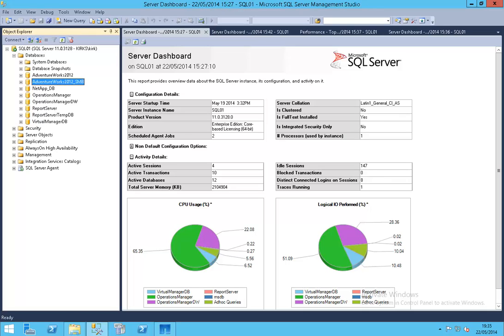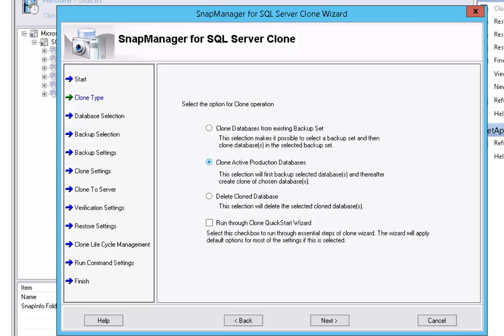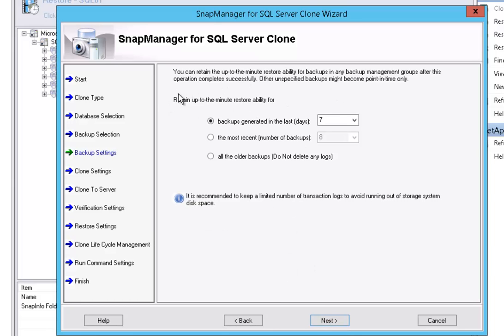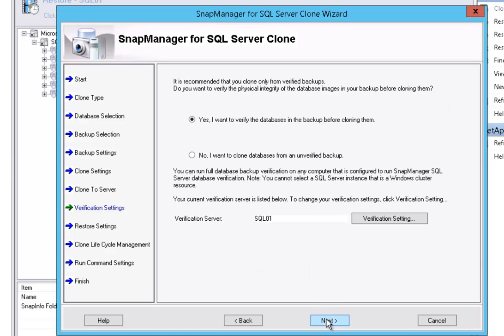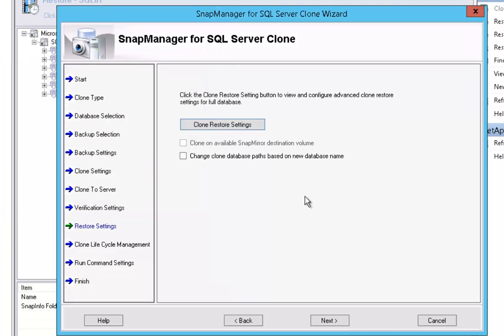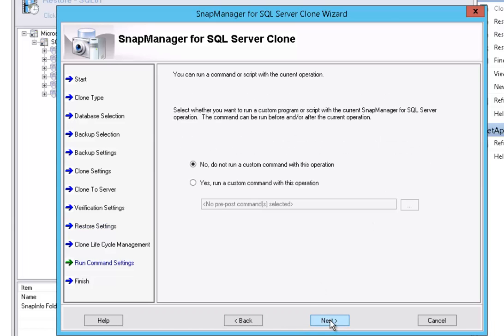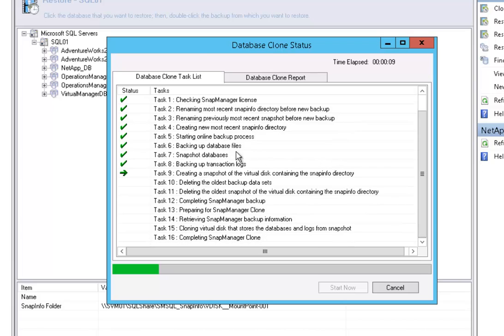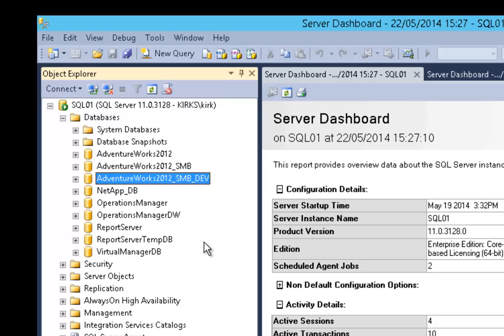SMSQL 7.0 - Automating test & dev environments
In this short video I demonstrate the cloning capability of the NetApp system by creating a real-time clone of a production database and presenting it to my development environment.

Snapmanager for SQL is used to manage the clone in this instance, however the cloning can also be performed by CLI commands or PowerShell scripting.

Clone lifecycle management can be used to create, resync or delete clones on a scheduled basis.